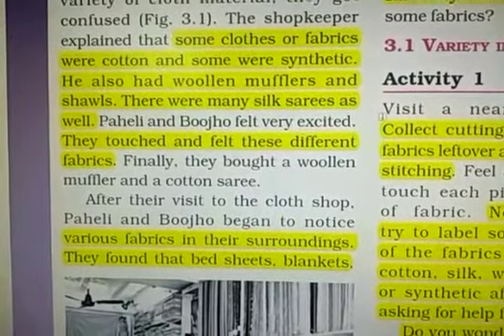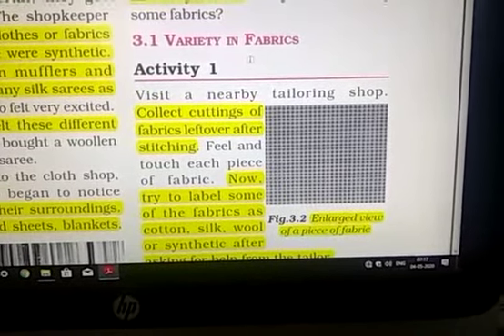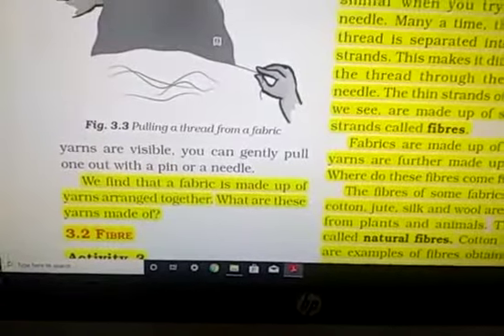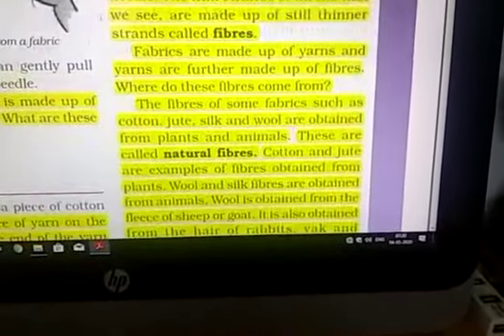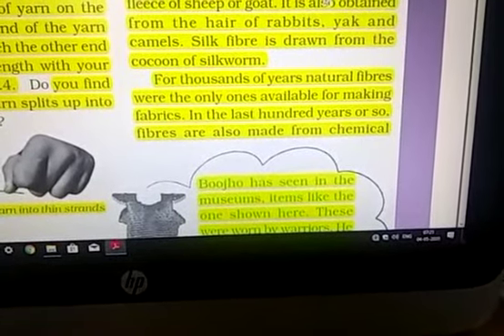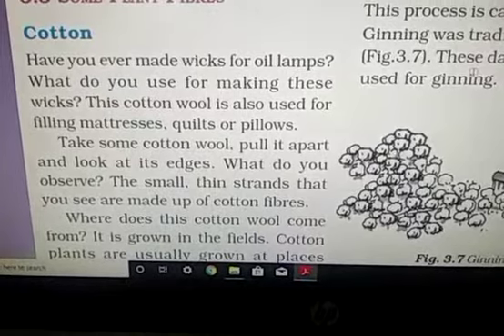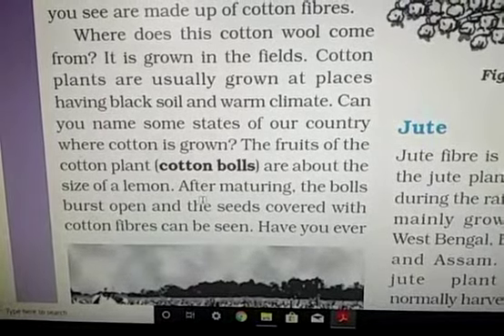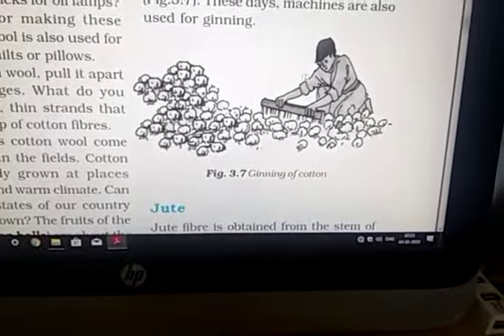science class for class vi